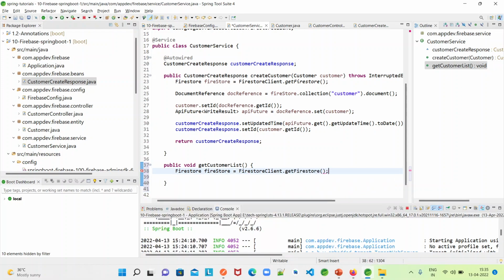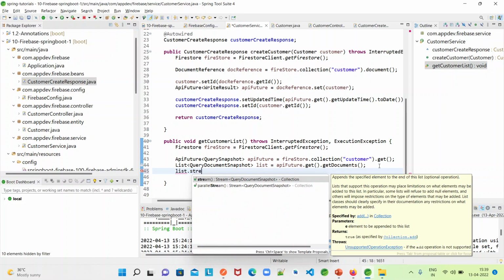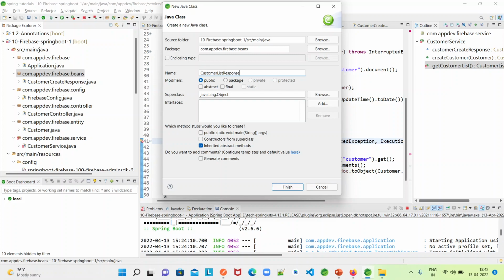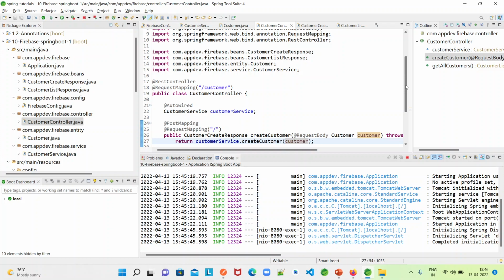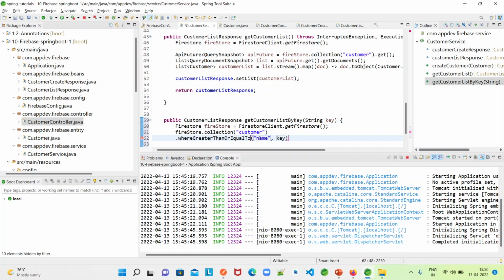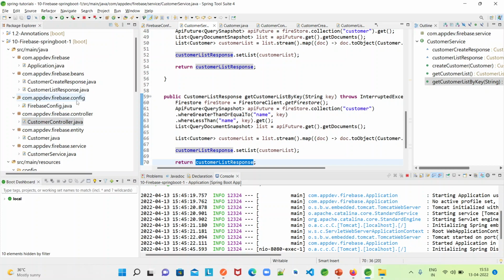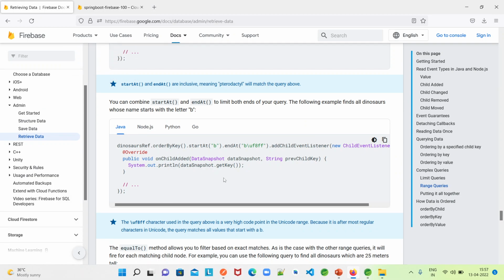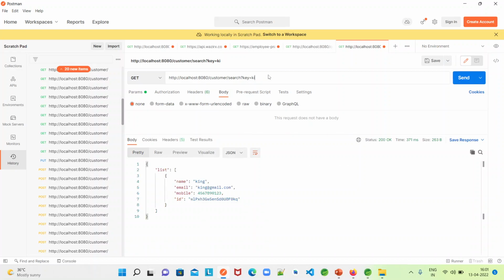12 Spring boot - Firebase Integration | CRUD Operations Part - 3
This is the part - 3 of spring boot microservices and firebase integration to do CRUD operations. In this video we will see how to extract all documents(records) from firestore collection (table) and how to search records by a field present in that collection by using google firebase API by invoking microservice requests. It also uses steam operations to return list of documents to client from microservice.